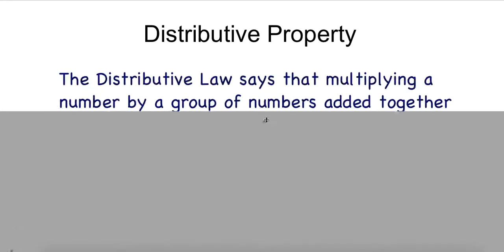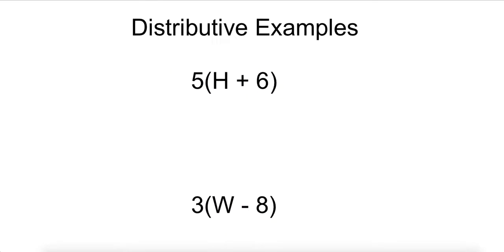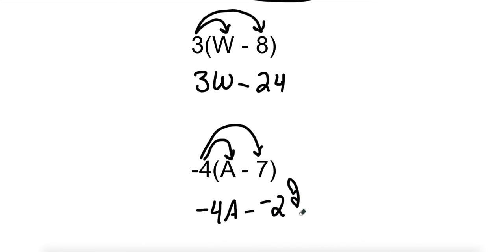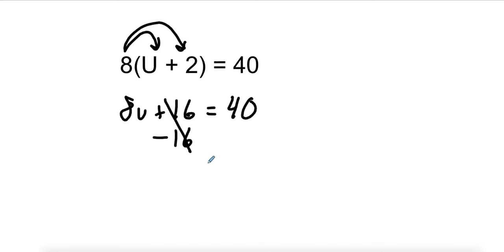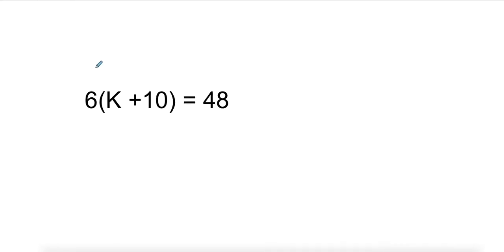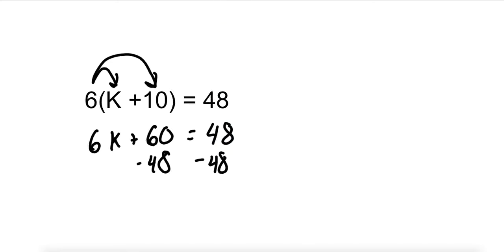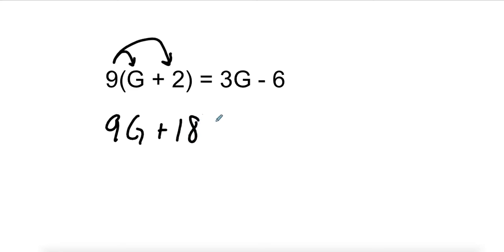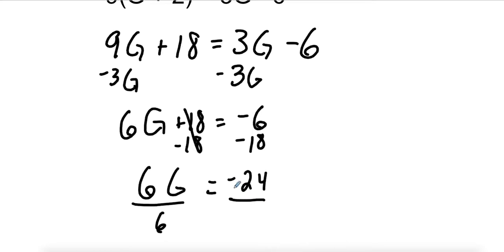Distributive Property Video